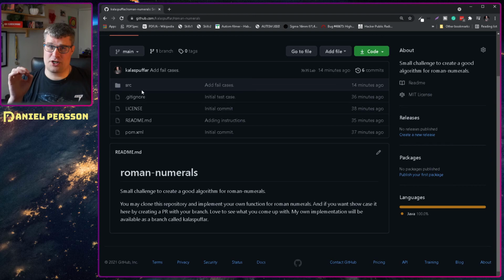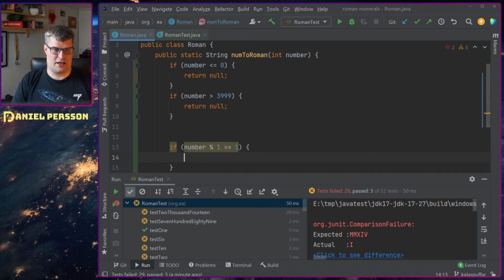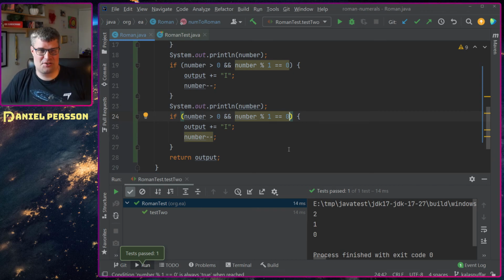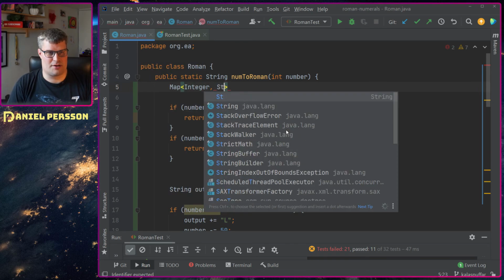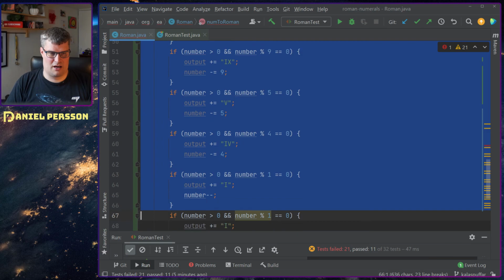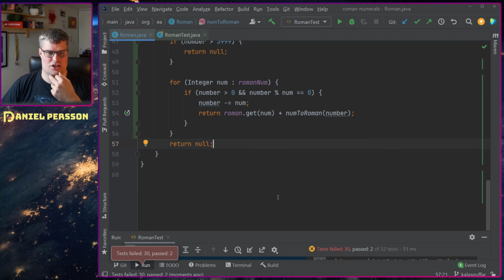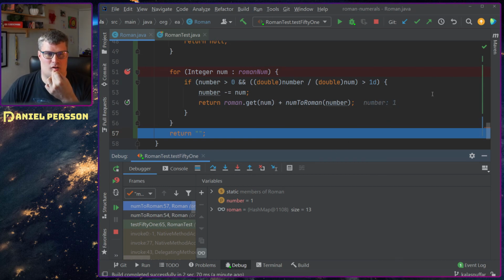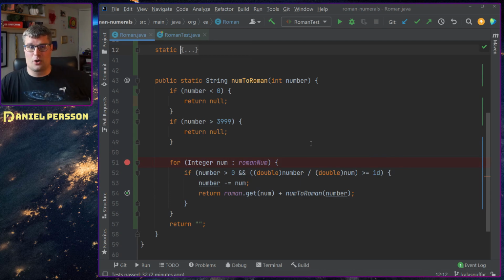How top convert decimal to roman numeral in java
I challenge you to create a function to convert decimal to roman numeral in java. We are a long way from advent of code but I thought a coding challenge could be fun trying to create a good function to convert decimal numbers to roman.

If you want to be a part then create a PR to this repository: